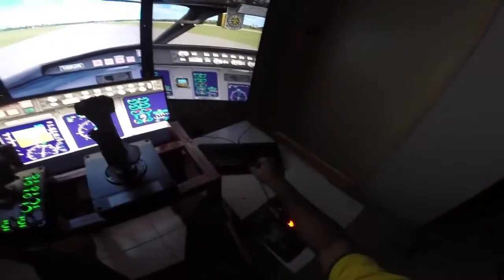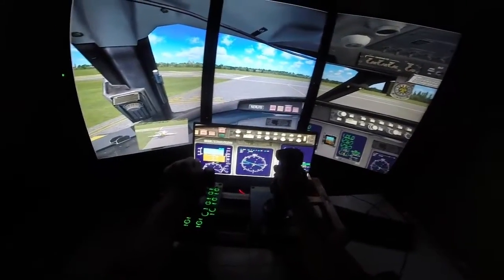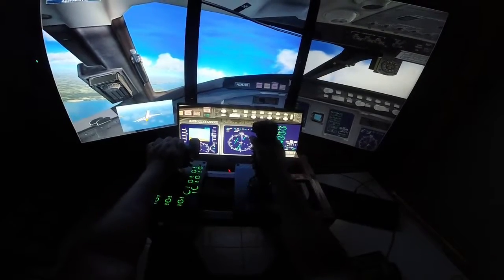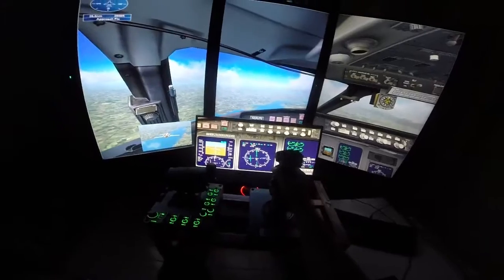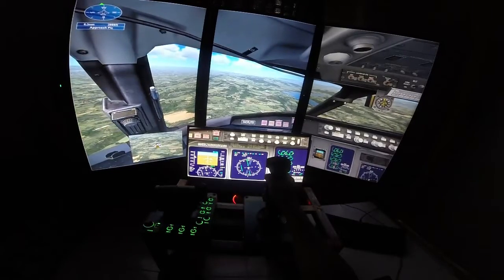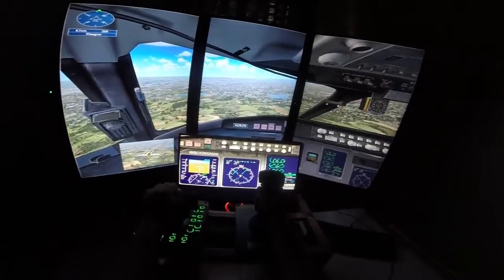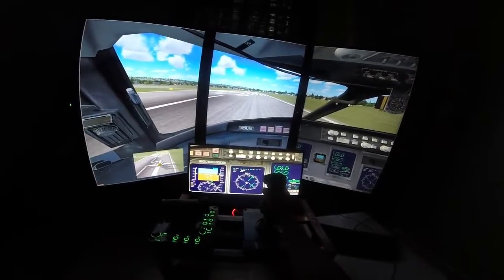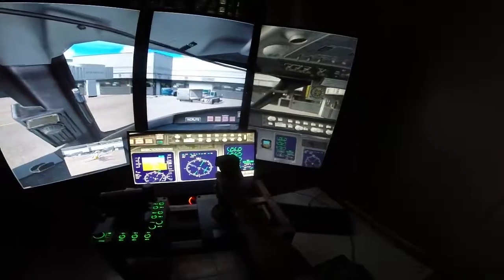FSX : Introduction to jets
my flying lesson